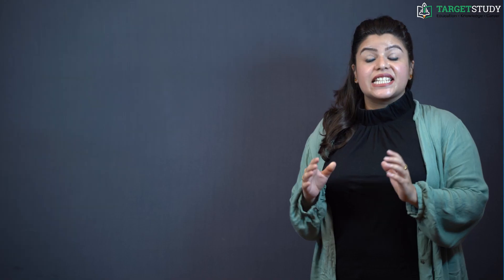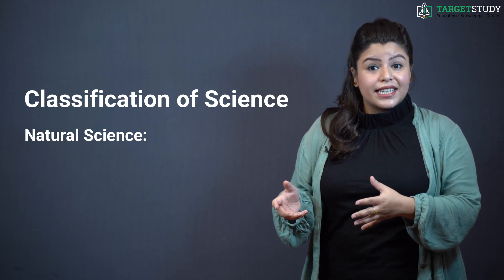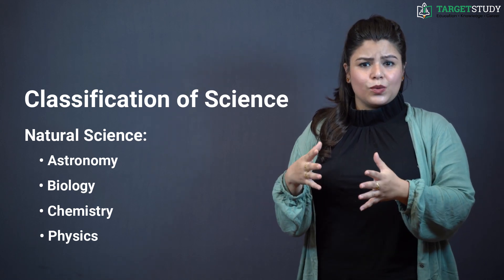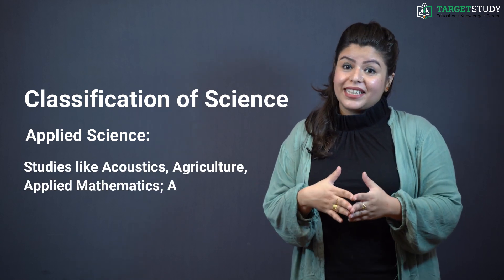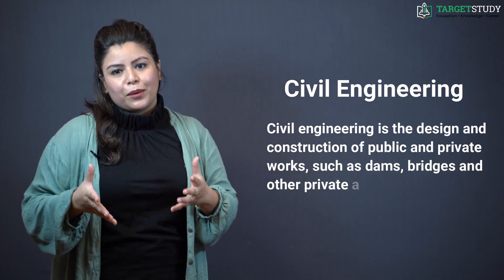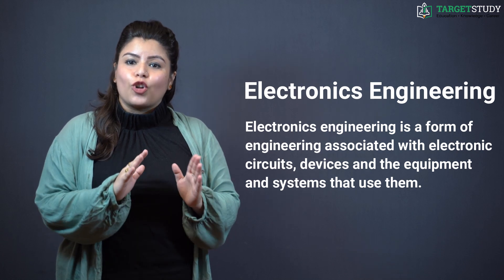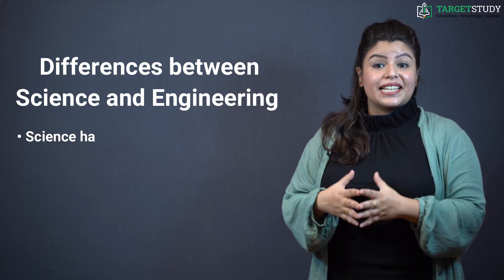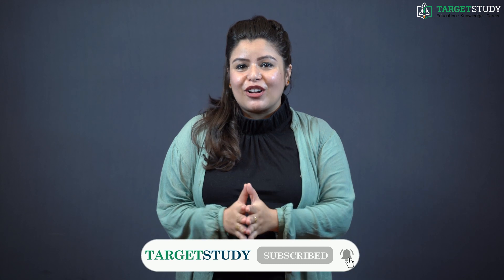Science vs Engineering - Differences between Science and Engineering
In this video, I'm going to tell you about the difference between science and engineering We will try to clear all your doubts.